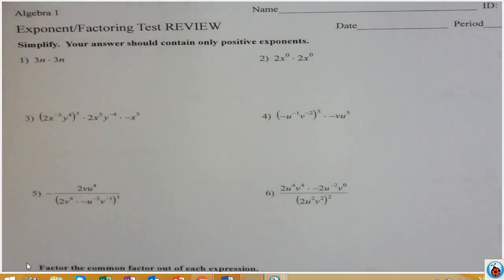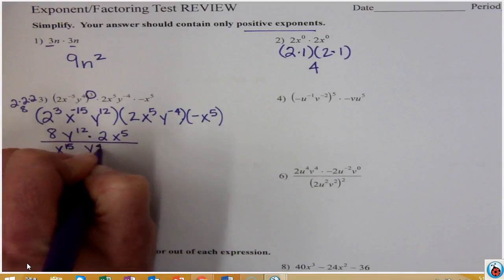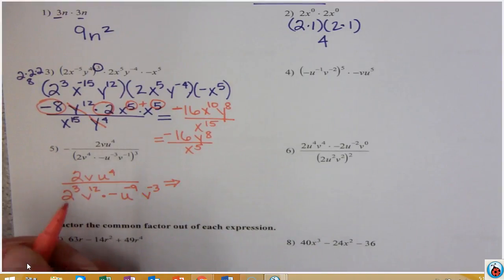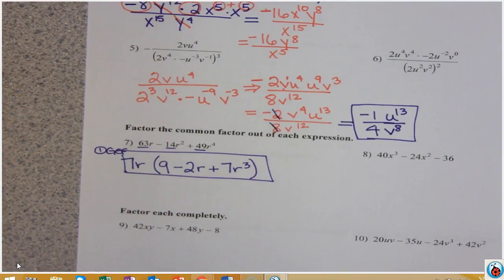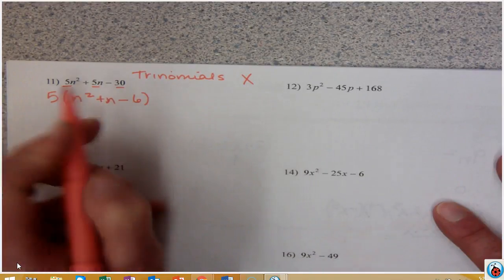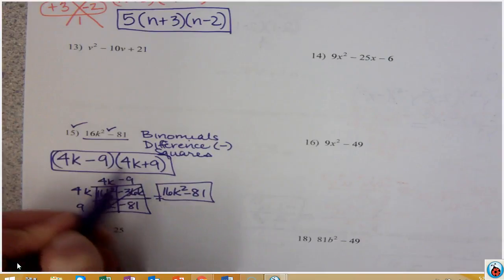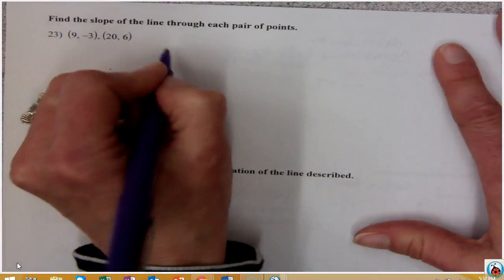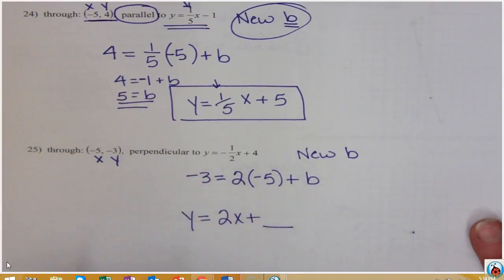Exponent and Factor Review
Factoring Test Review - Lavelle